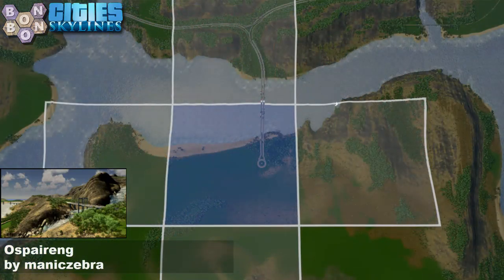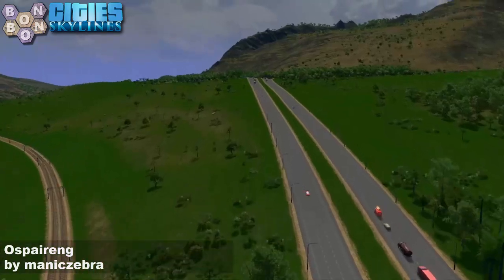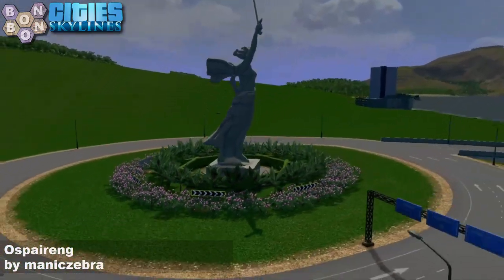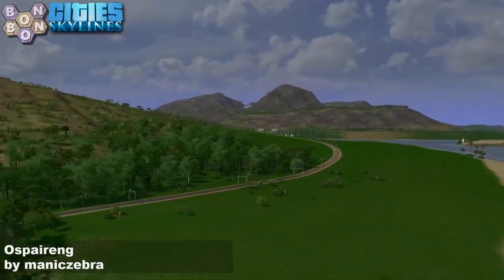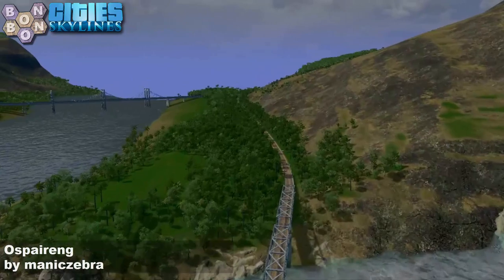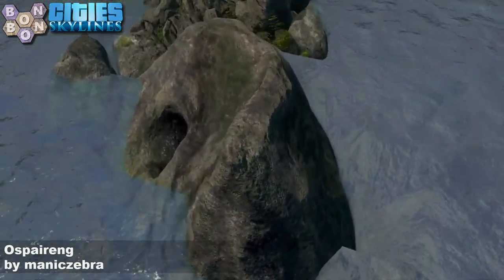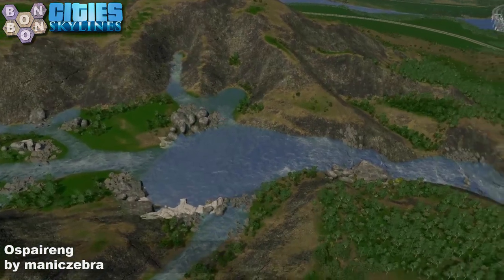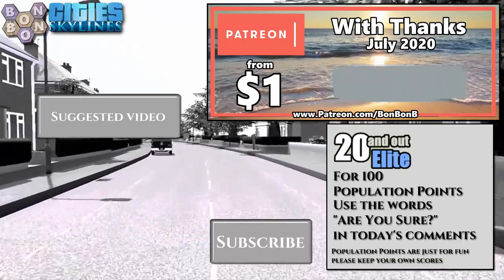CitiesSkylines - What Map - Map Review 999 - Ospaireng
Today:
Ospaireng by maniczebra

Intermission Voice Artist:
Zack Otto